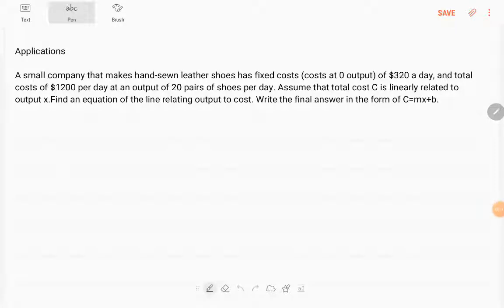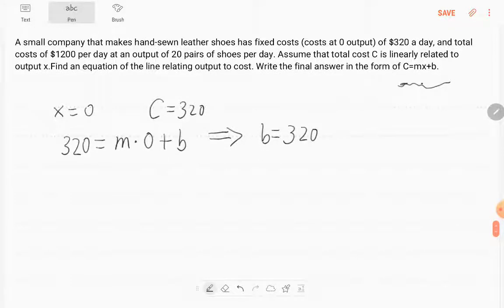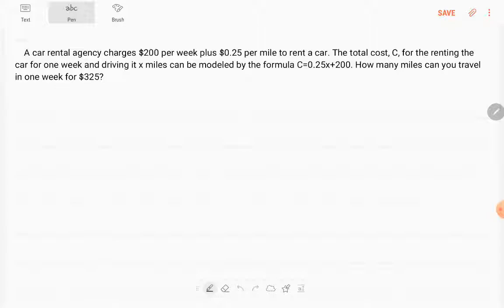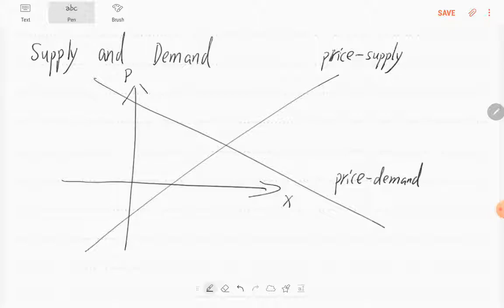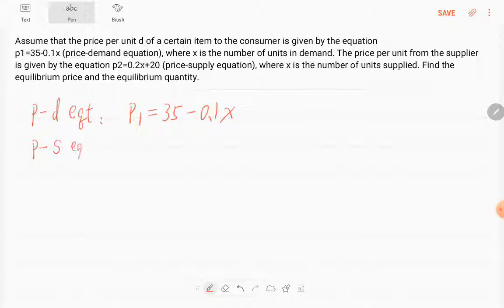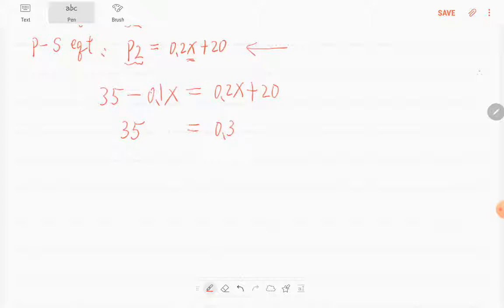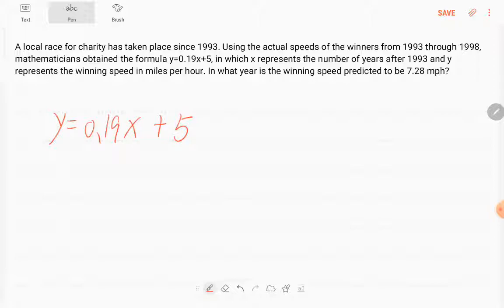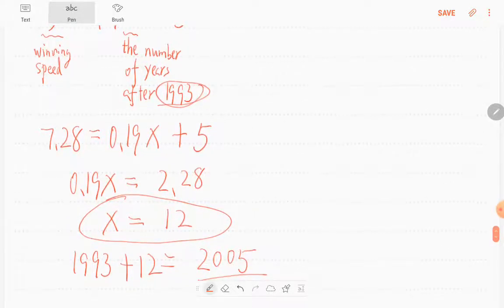Math 1050 graphs and lines (3)